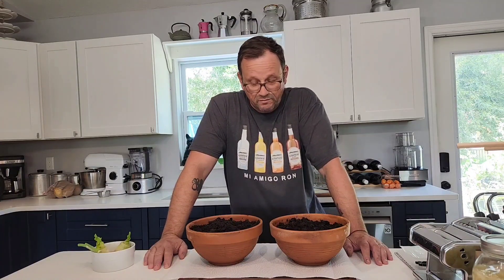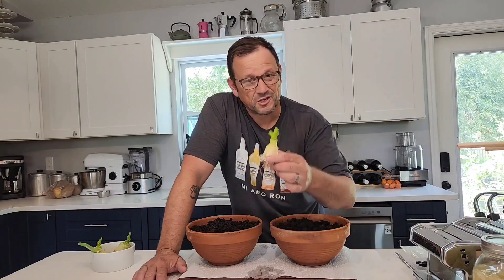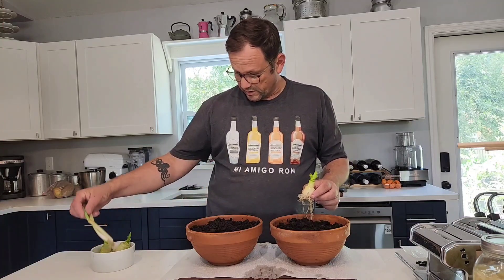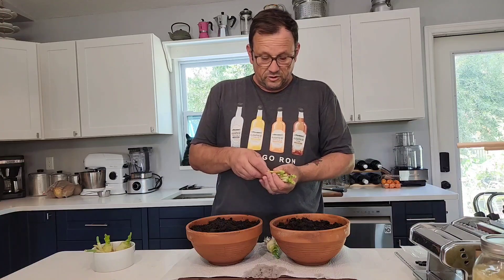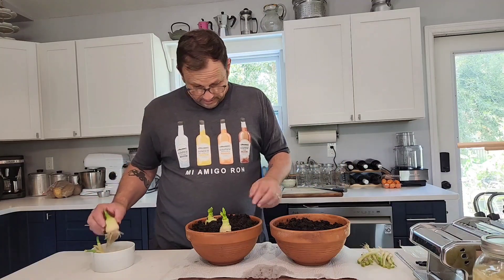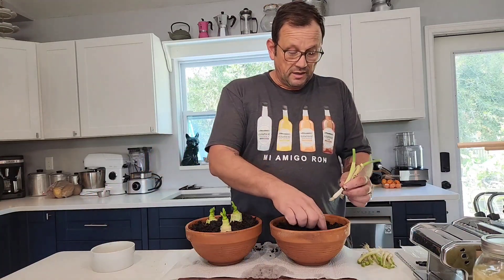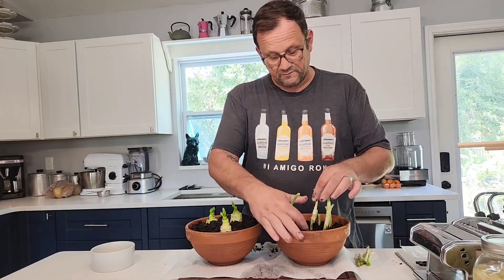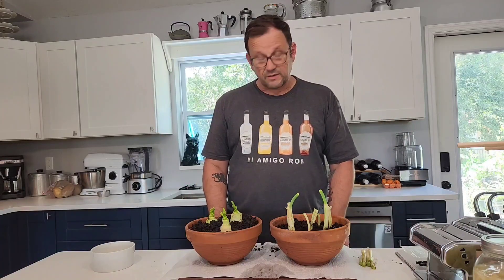Regrowing your food is like growing your own money.